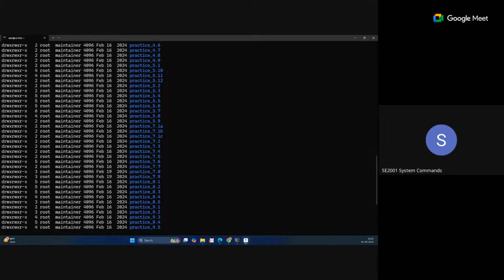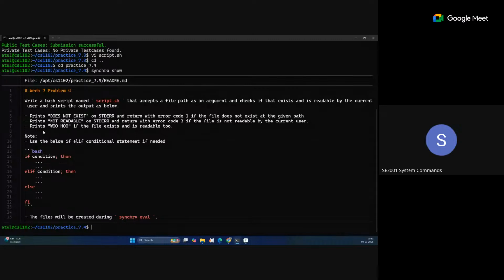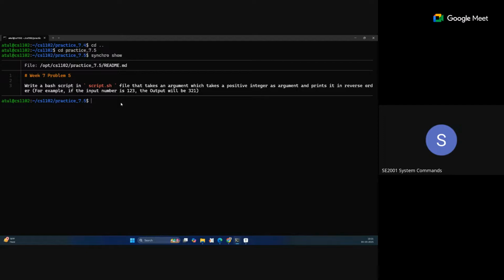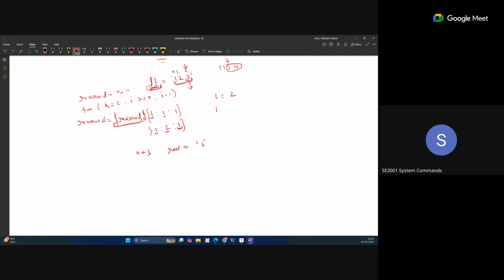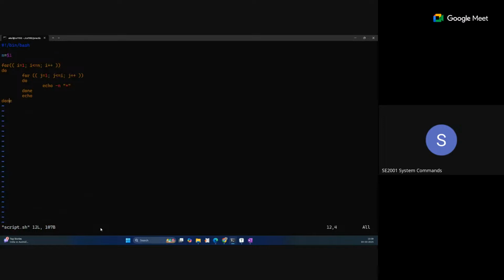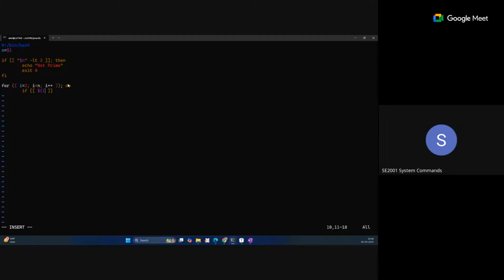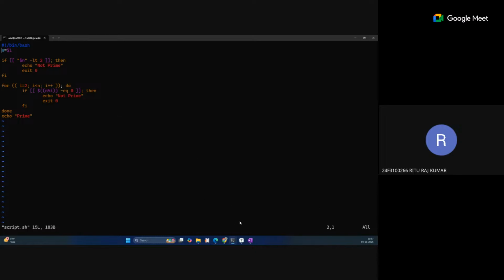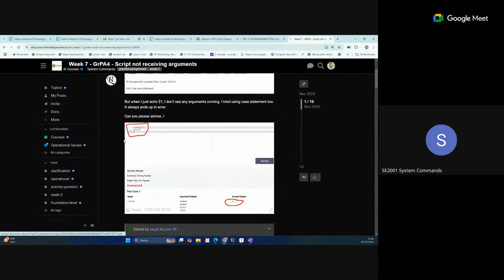Code with us-Week-7